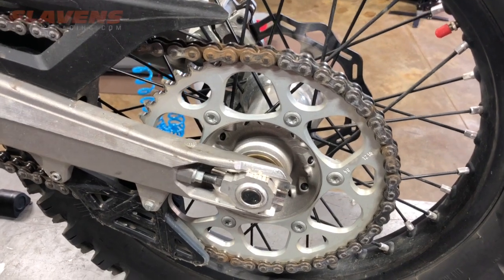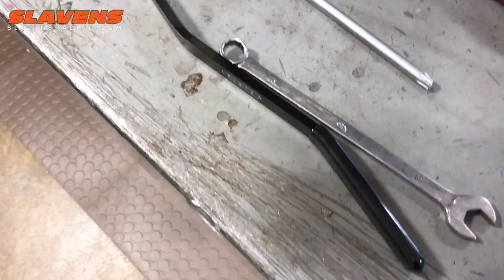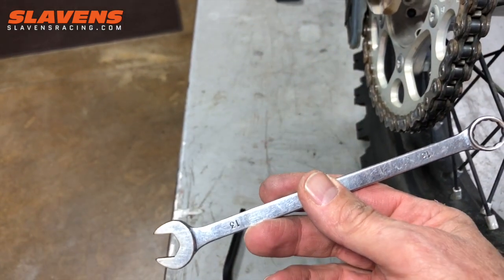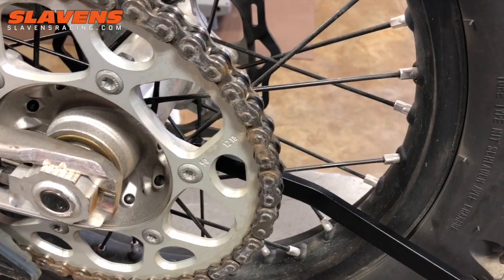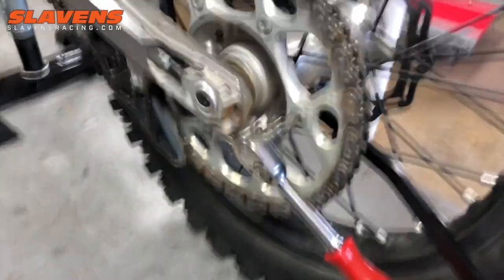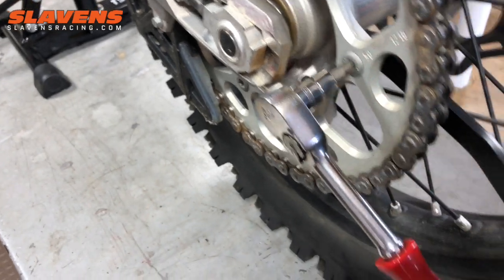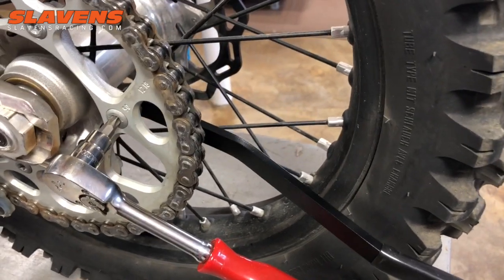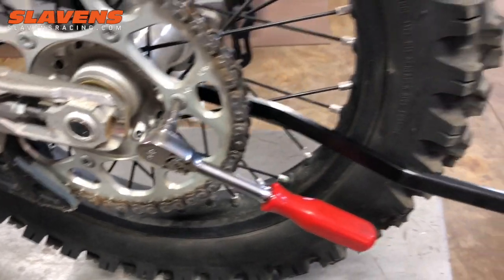Rear Sprocket Wrench - Product Review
This video is about Rear Sprocket Wrench - Product Review